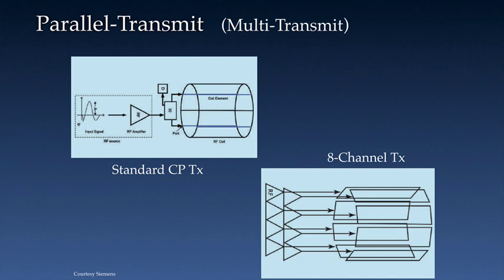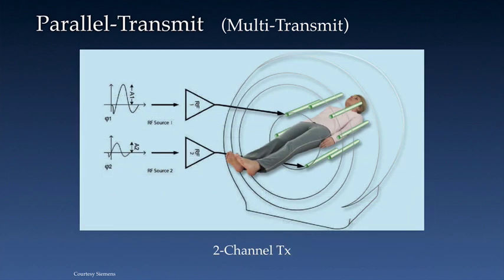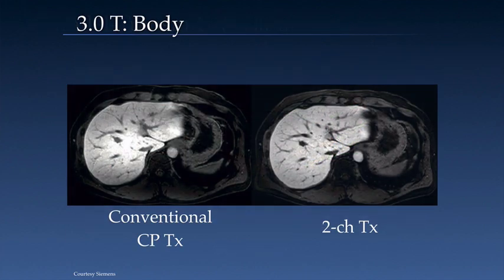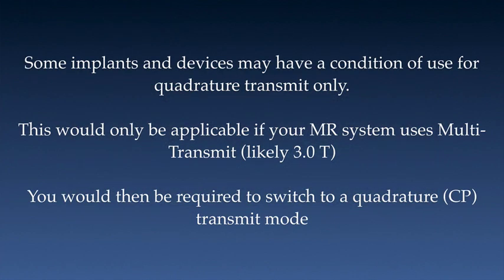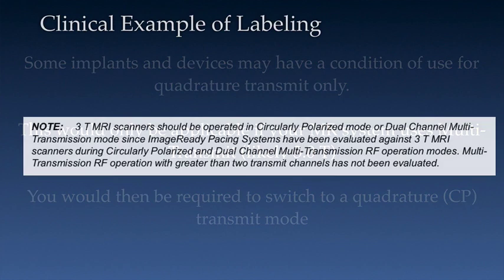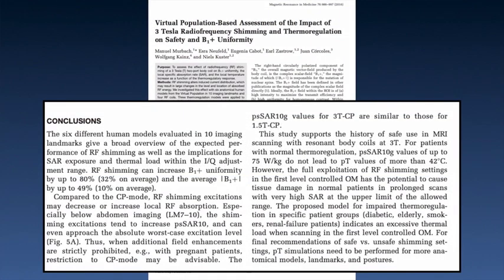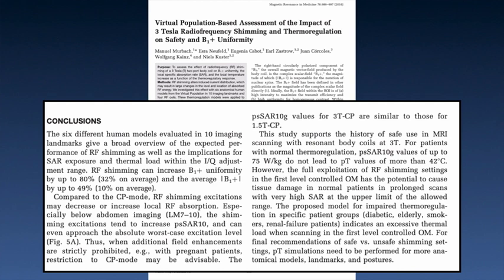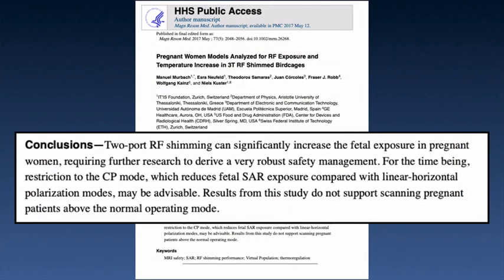MR Safety Week 2019 #3: RF Coils: Use & Safety, Part 3 of 4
Part 3 of "RF Coils: Use & Safety," by Wm. Faulkner, B.S.,R.T.(R)(MR)(CT), FSMRT, MRSO (MRSC™)

The third of five daily videos for MR Safety Week 2019, July 22nd-28th.

You can always find more from the ISMRM & SMRT on our MR Safety Resources page here: